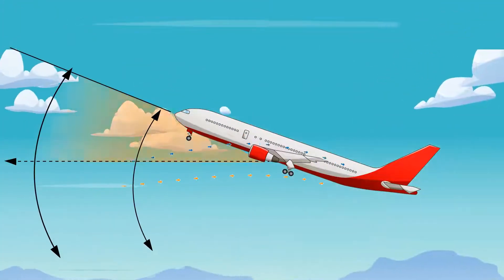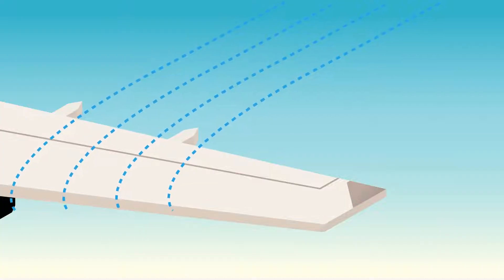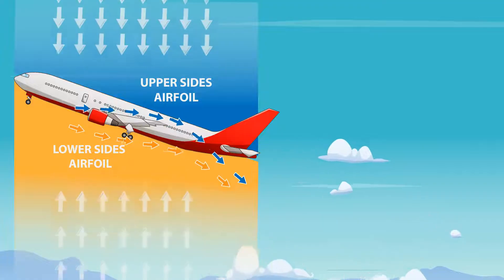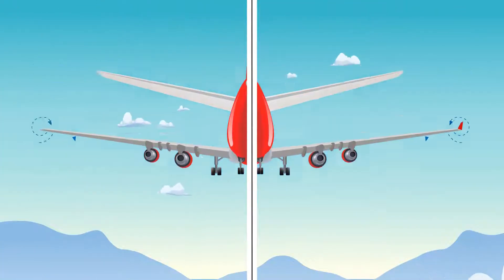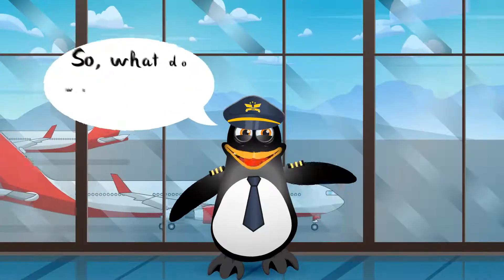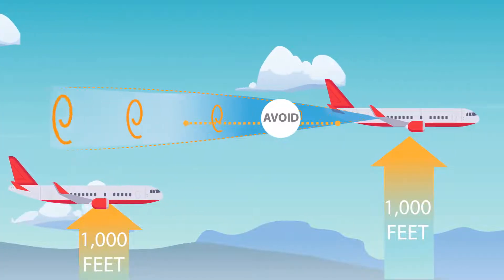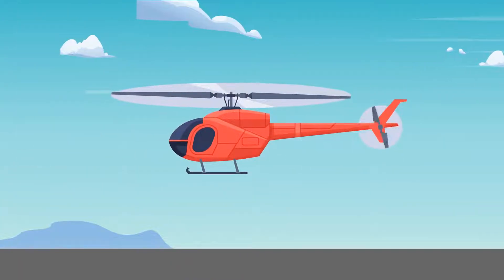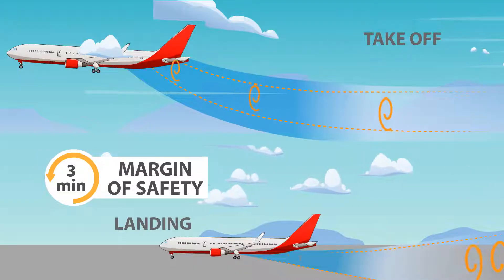Understanding Wingtip Vortices Lesson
In this video on Wingtip Vortices, you will learn what wingtip vortices are, and how they are created, as well as how to safely maneuver away from them during flight.